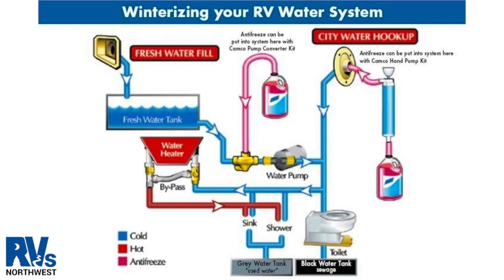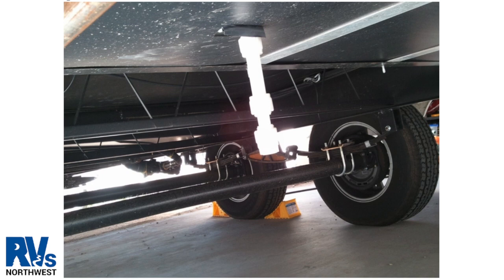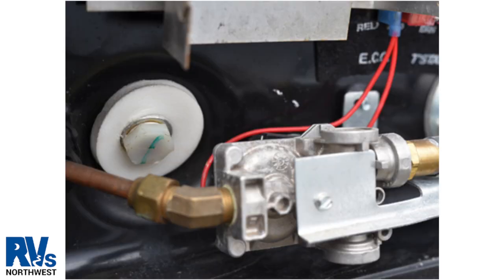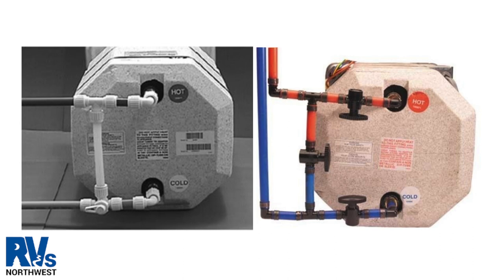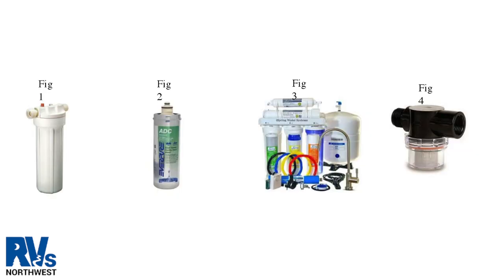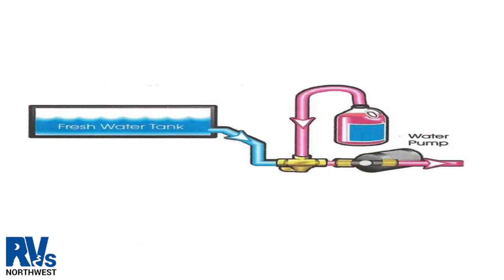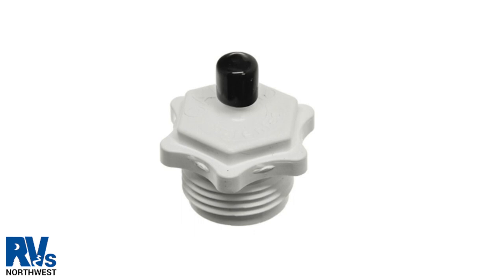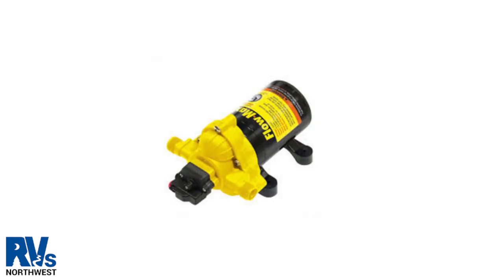How To Winterize Your RV Water System at RVs Northwest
- Since 1985, RVs Northwest has helped campers have SMORE FUN by continuing to specialize in campers, travel trailers, fifth wheels, and toy haulers built in the Northwest for the Northwest. With one of the largest parts and accessories departments in Eastern Washington and Idaho, we provide service and warranty work for most RV manufacturer brands and models. Our dealership is committed to fulfill your four-season travel trailer, toy hauler, or fifth wheel needs. Whether you’re in the market for new or pre-owned vehicle, or if renting is more you’re style, we've got what you’re looking for!

Browse our large inventory of new RVs, Fifth Wheels, Toy Haulers, Travel Trailers, and Truck Campers  for sale in Spokane, Washington near Post Falls, Coeur d'Alene, Lewiston, Idaho.

Whether you're looking for a new Coachmen Apex Ultra-Lite Travel Trailer known for it's quality and innovation or a new Forest River Wildwood Travel Trailer, the top selling Forest River RV brand, we have the RV you're looking for! We carry the most popular brands from Starcraft RV, Coachmen, Forest River, Northwood RV, and Outdoors RV. Stop by today to browse our large selection of RVs, Fifth Wheels, Toy Haulers, Travel Trailers, and Truck Campers for sale in Spokane, WA near Post Falls, Coeur d'Alene, Lewiston, ID.

18919 E. Broadway Ave.